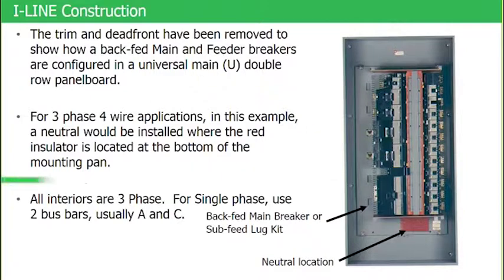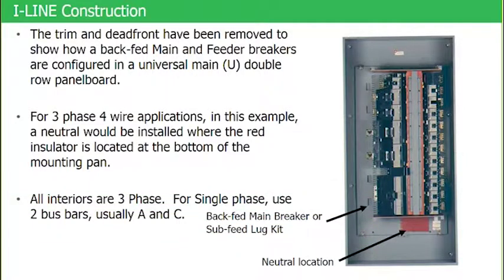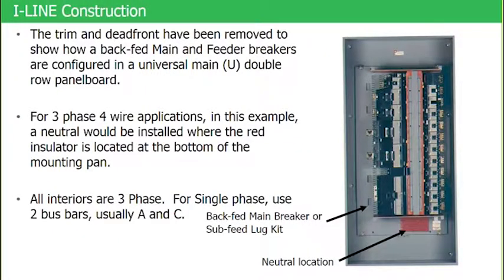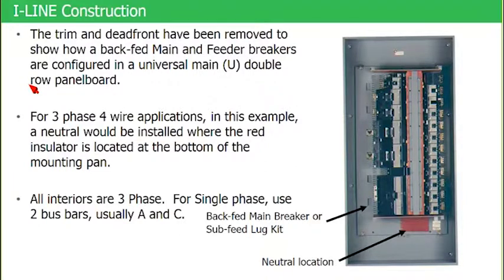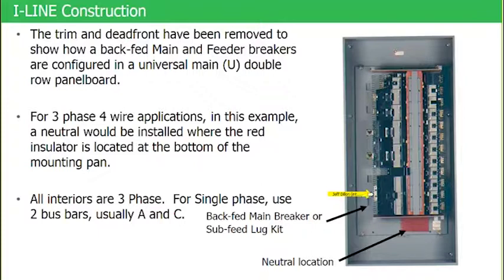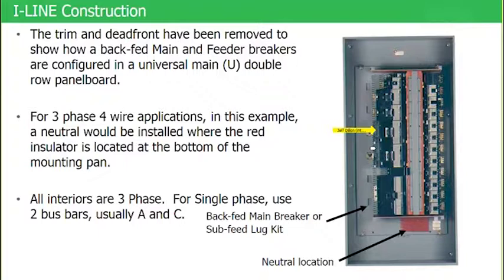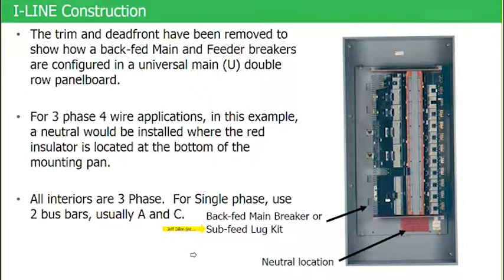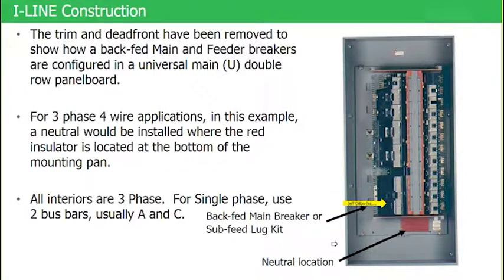I-Line Main Lugs and Main Breakers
Part of the Selling I-Line™ and QMB Power Panelboards playlist, this video continues the discussion of the I-Line breakers, to demonstrate the application of main lugs and main breakers for the I-Line panelboard.